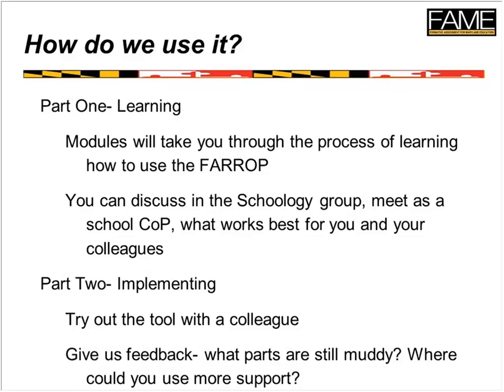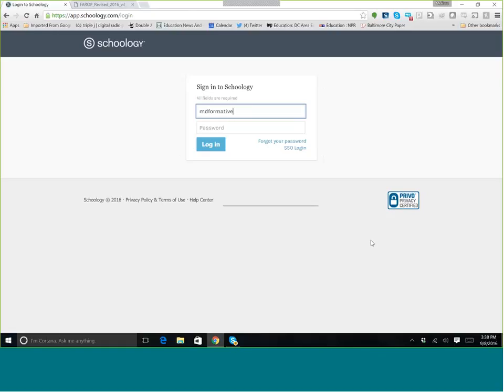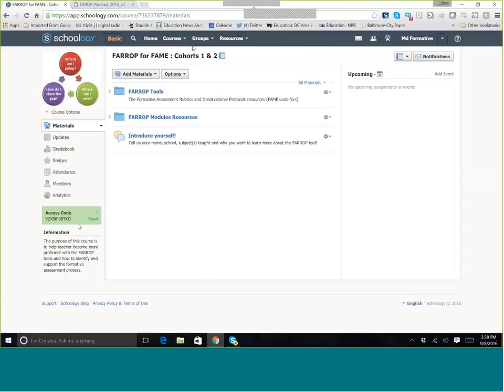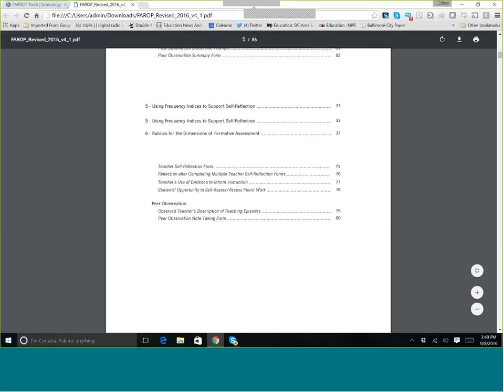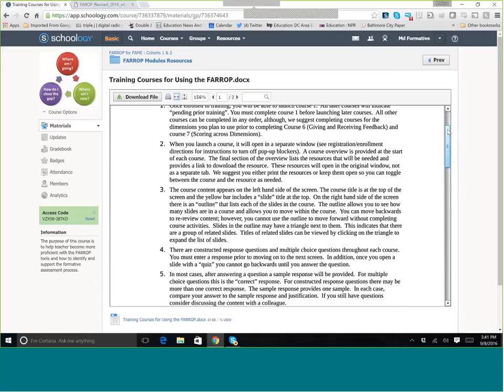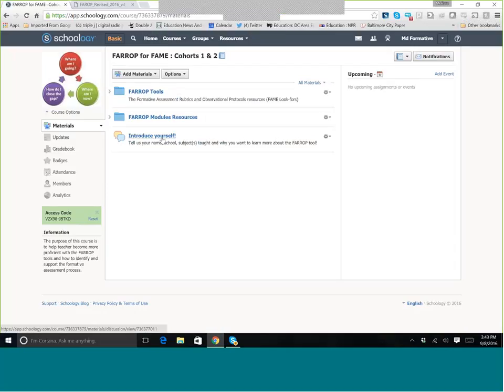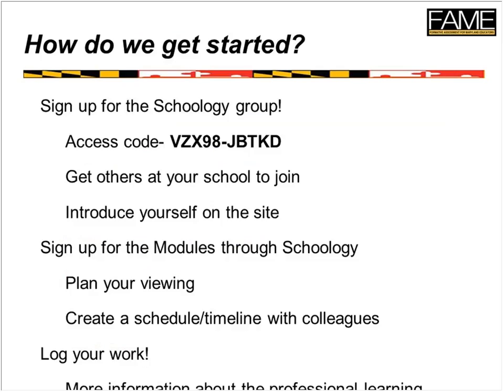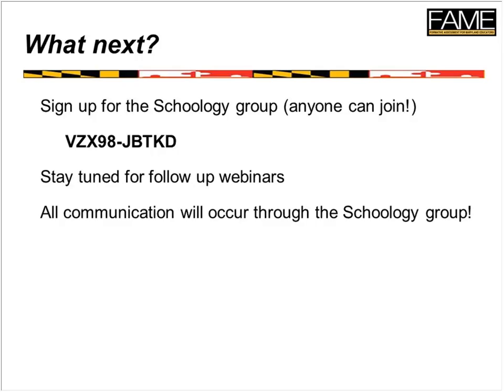FAME Cohort 1 & 2 Webinar- FARROP Modules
Webinar held on September 8, 2016.